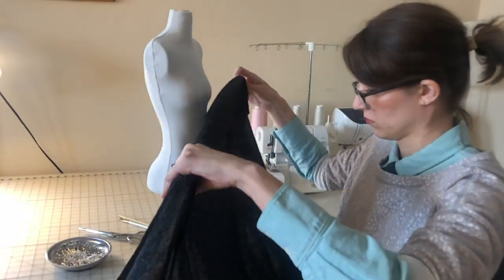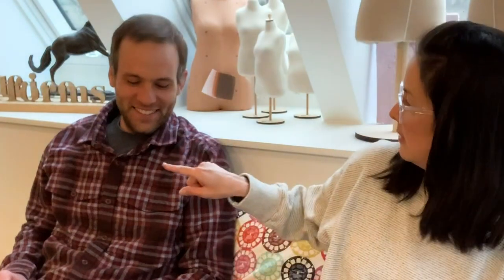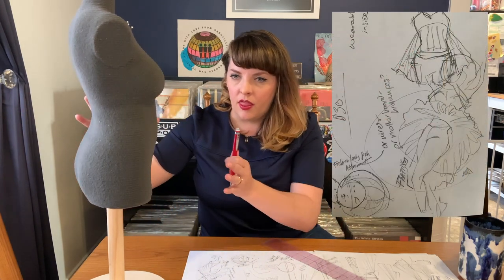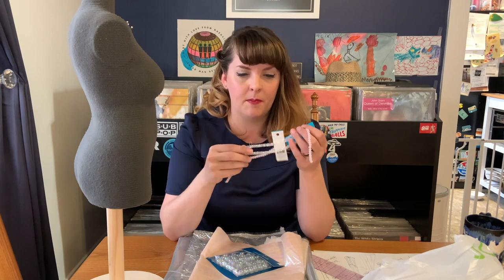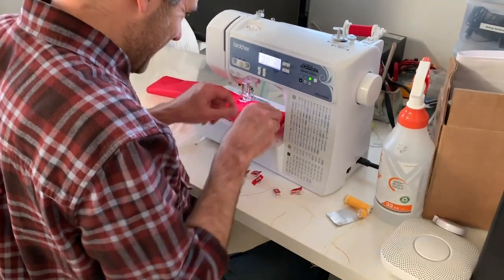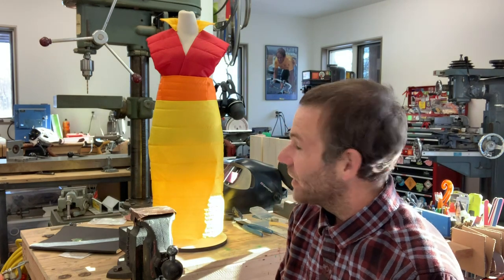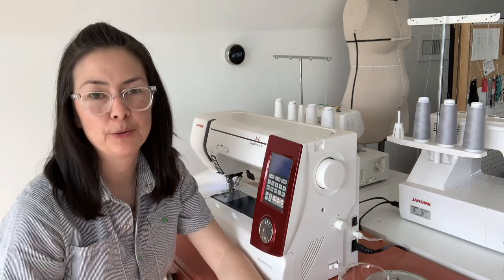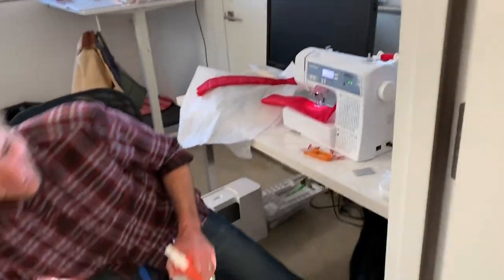New! The FABLIBS Draping Challenge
Watch our four team members go head to head in a mini fashion draping challenge! And YOU get to pick the winner!

Our design challenge took the form of a story with some key words missing. Each of us submitted words for Style, Adjective, and Design Detail categories, and then picked them at random to complete our off the wall design briefs!

How hard did we make things for ourselves? Will there be tears? Injuries? Fashion Astronauts?

And don't forget to vote for your favorite look at the end of the video. In this round, our contestants are playing to win a $250 donation to a charity of their choice. Voting has ended and the winner was announced here on our YouTube channel

To learn more about Beatrice 3D scan dress forms, visit us